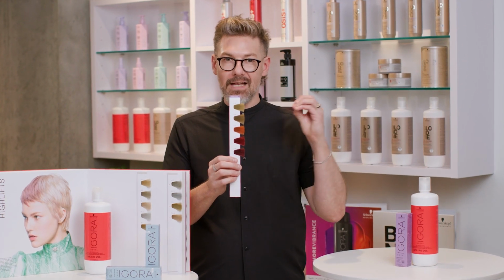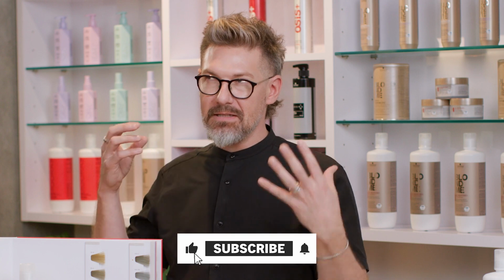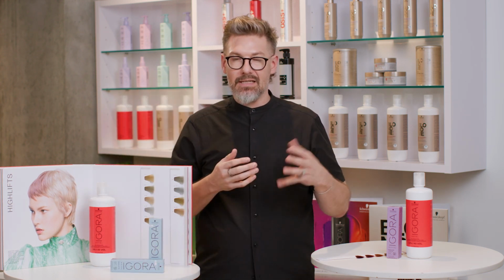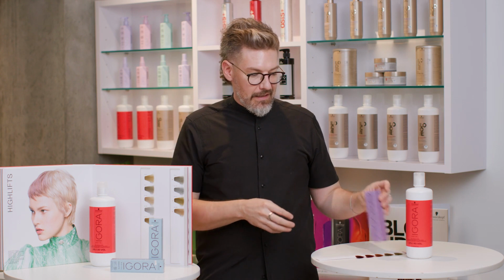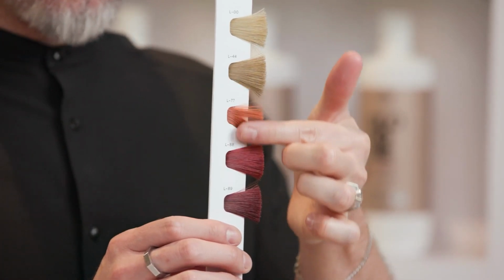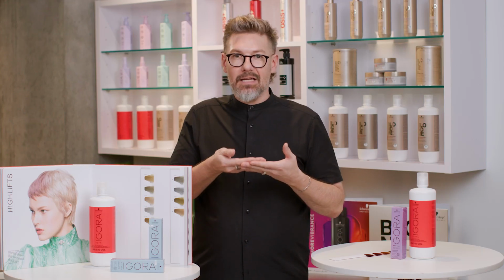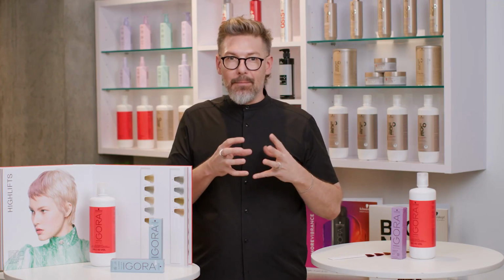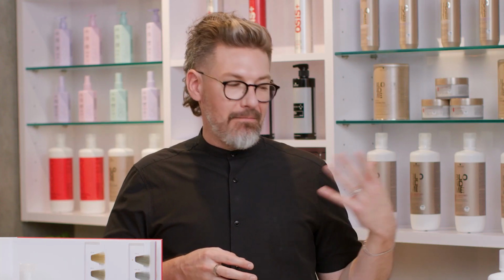IGORA ROYAL HIGHLIFTS vs. FASHION LIGHTS 💃 The Breakdown w/ Ian | Schwarzkopf Professional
Both IGORA ROYAL HIGHLIFTS & IGORA ROYAL FASHION LIGHTS lift the hair, but are there any other differences? When should I use each one? What type of hair is best suited for each product?
Ian Mayer-Marszalek, Schwarzkopf Senior National Trainer, is back with another episode of 💃THE BREAKDOWN. This time, he's focusing on when you want to use IGORA ROYAL HIGHLIFTS vs. IGORA ROYAL FASHION LIGHTS. He breaks down the differences between each product and how they affect your final look. Still have questions?